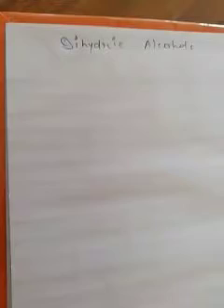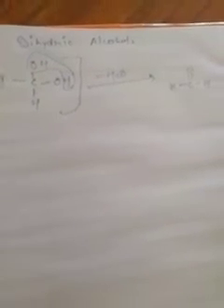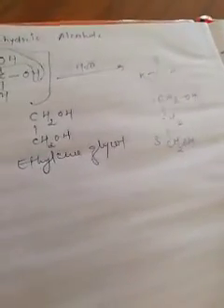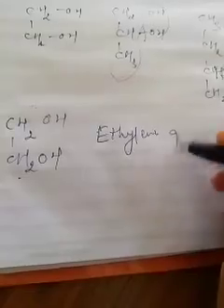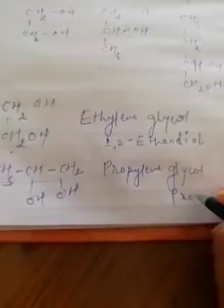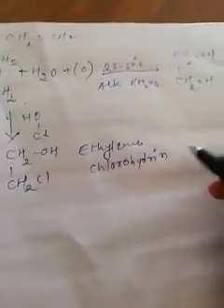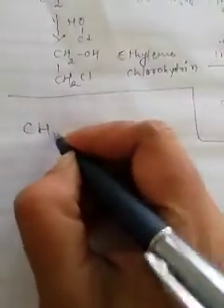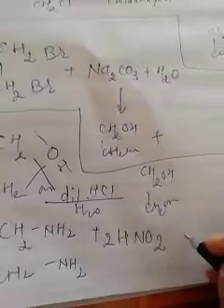Ethylene glycol - Nomenclature and preparation